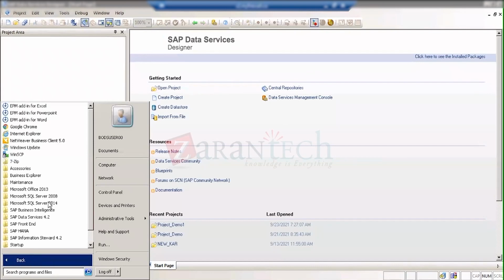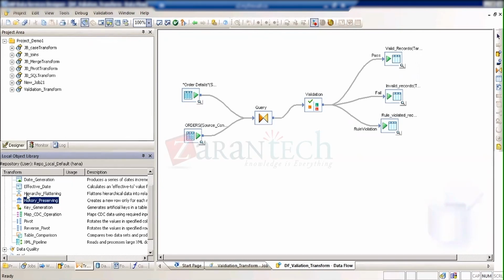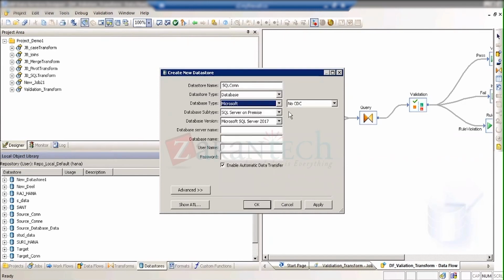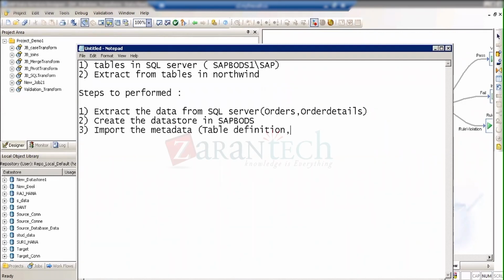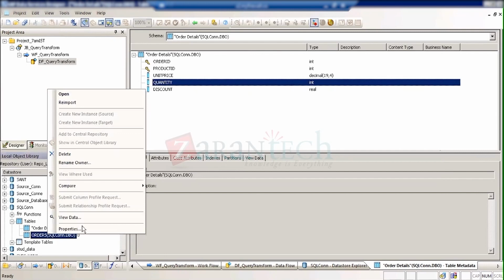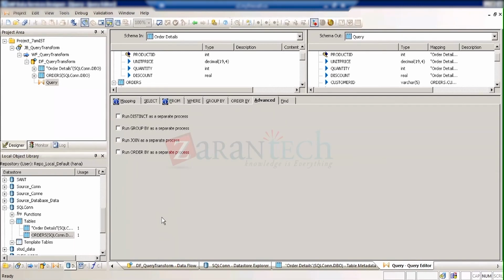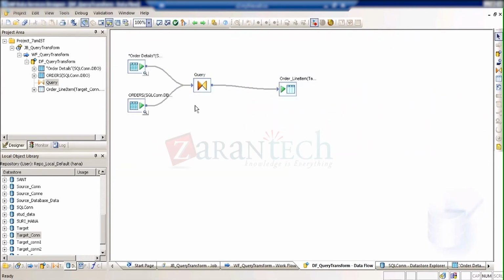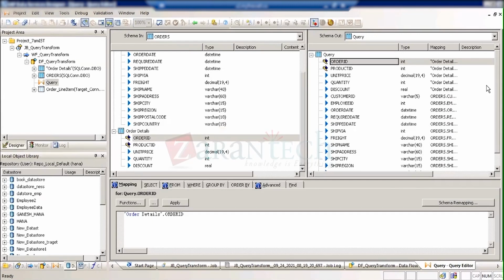Introduction to SAP BODS 4.2 (Business Objects Data Services) Training | ZaranTech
Welcome to our "Introduction to SAP BODS (Business Objects Data Services) 4.2 Training"! In this video, we'll explore SAP BODS, a handy tool for managing data. Whether you're a data fan, an IT person, or just curious about handling data, this video is for you. We'll cover the basics of SAP BODS 4.2, how it works, and why it's useful. Get ready to learn how to move and transform data easily, and discover how it can help businesses make smarter decisions. Let's get started on this learning journey together!

✅ What is SAP BODS (Business Objects Data Services) 4.2?
SAP TM (Transportation Management) is a comprehensive software solution developed by SAP, a leading provider of enterprise resource planning (ERP) systems. It is designed to optimize and streamline transportation processes within a company's supply chain. SAP TM enables businesses to effectively plan, execute, monitor, and optimize transportation activities across various modes of transportation, such as road, rail, air, and ocean.

✅ About the SAP BODS (Business Objects Data Services) 4.2 Training?
This SAP BODS (Business Objects Data Services) 4.2 training is designed to empower individuals and organizations with the skills and knowledge needed to effectively manage and integrate data using the powerful SAP BODS platform. With a focus on hands-on learning and practical applications, this course covers key topics and techniques in data extraction, transformation, and loading (ETL).

✅ Benefits of this, SAP BODS (Business Objects Data Services) 4.2 Training
👉Extract data seamlessly from diverse sources, including databases, files, and web services.
👉Transform and cleanse data effectively using SAP BODS transformations.
👉Load data into target systems efficiently, optimizing batch jobs and workflows.
👉Implement real-time data integration and error-handling strategies.
👉Integrate SAP BODS with SAP and non-SAP systems, expanding your data capabilities.

✅ Features of SAP BODS (Business Objects Data Services) 4.2 Training
👉 Assessments
👉 Lab Documents
👉 E-Books
👉 Certification Guides
👉 Configuration Docs
👉 Cheat Sheet